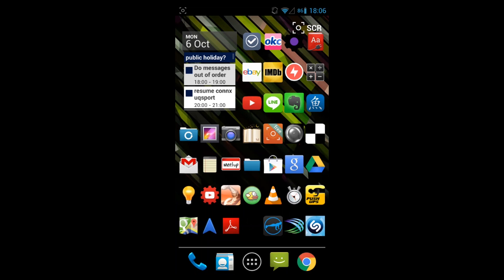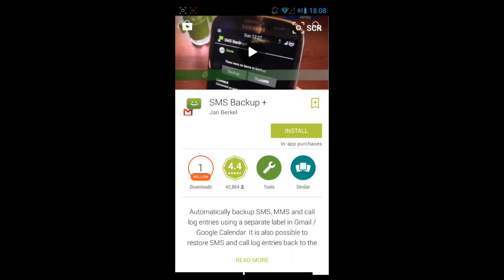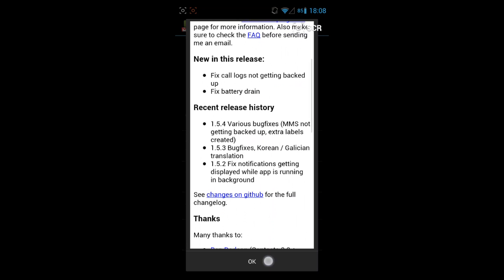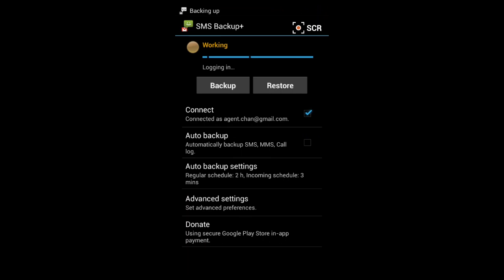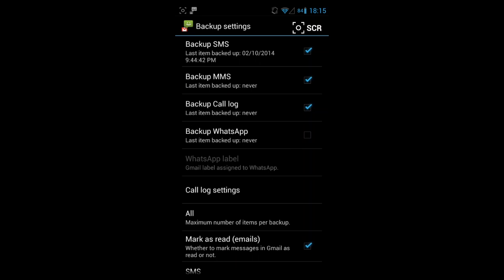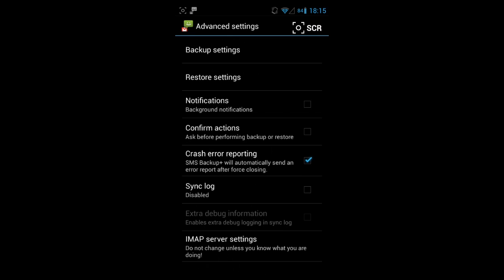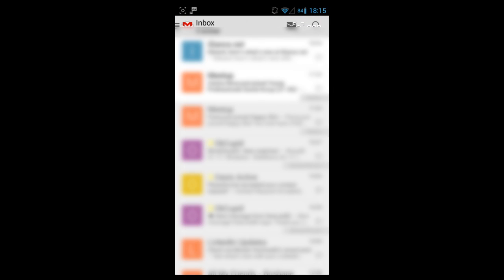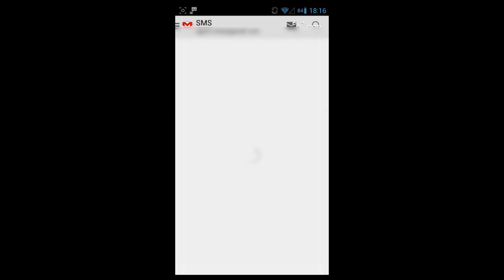How to backup SMS messages on your android phone to Gmail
I got a new phone recently and need a way of transferring all my text messages onto my new phone from my old phone. So I found an app to do it. It backs up all the text messages to gmail first, which is great because you can see all of your text messages on gmail. Then if you want you can install the app on your new phone and restore all your messages off gmail.